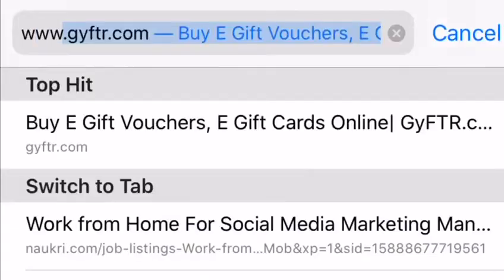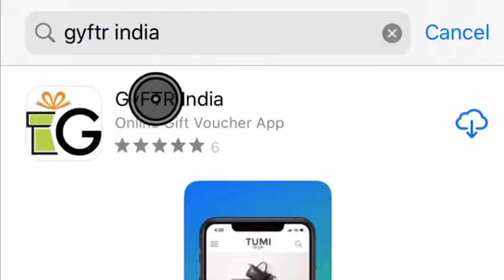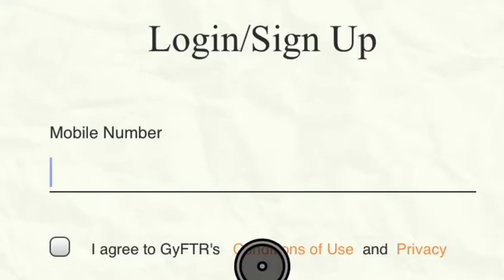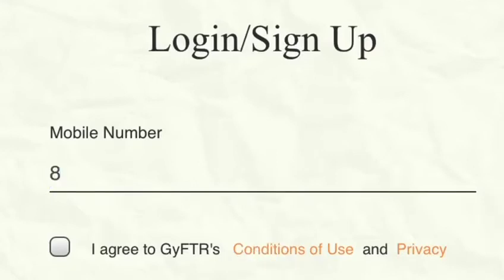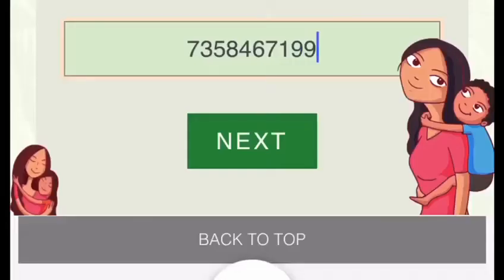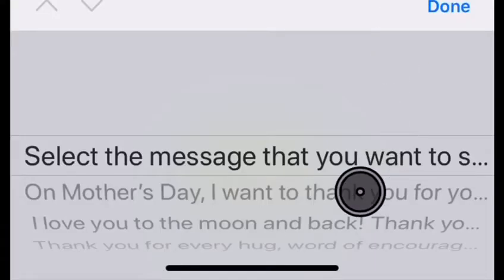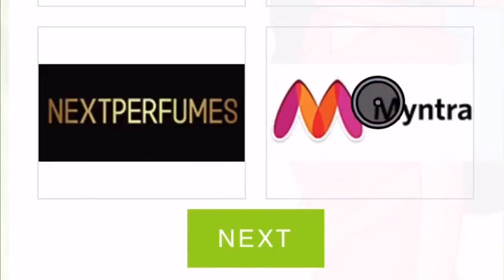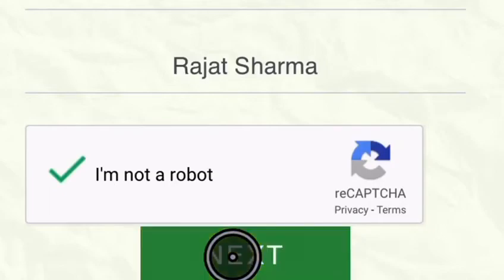Send Free Gift this Mother's Day | GyFTR | Gift Vouchers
Mother's day is round the corner and and locked at home.. Don't know what best you can give to your mother? How about sending her gift online and that too of free of cost? Visit gftr.it/2SMN4Qj